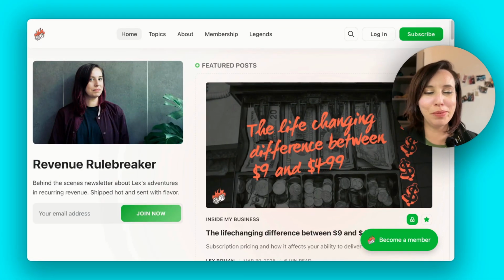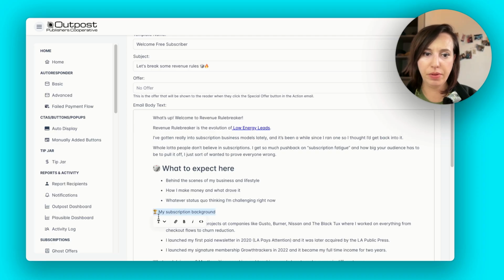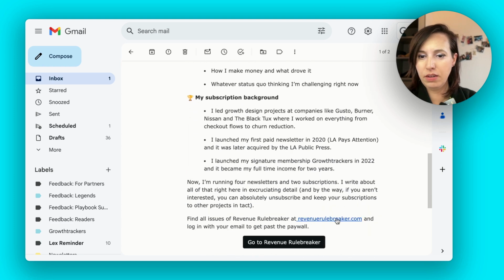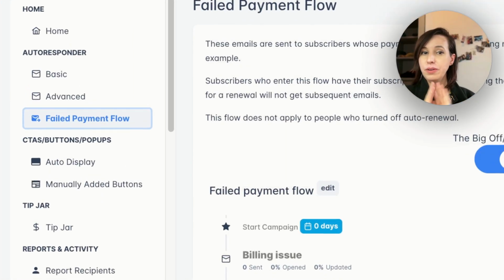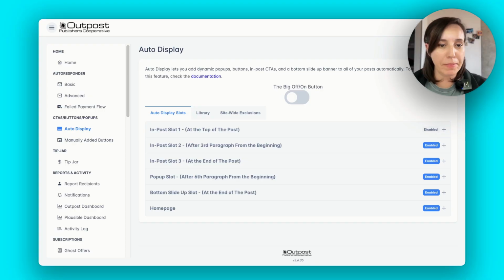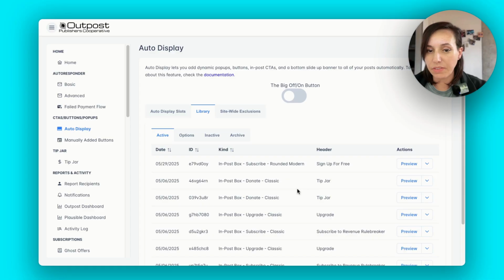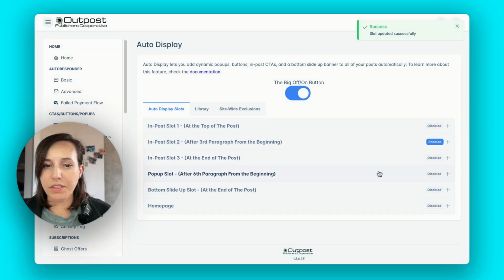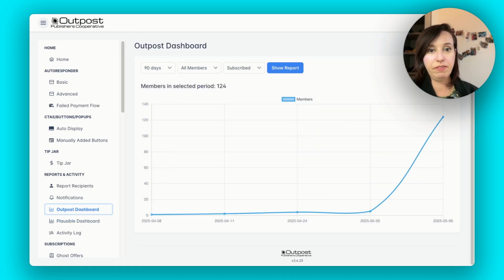Starting a Ghost blog in 2025? You need Outpost to make money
Ghost is great, if you're just blogging, but if you want to actually monetize your blog or newsletter, you also need Outpost. Outpost is a powerful marketing and monetization tool that works with your Ghost blog to sell your subscriptions, keep members around, reduce churn and show off sponsors.

In this video, I show you my launch set up with Outpost. Exactly what I wanted to make sure was live BEFORE LAUNCH. If you've been thinking about using Outpost for your Ghost publication, this video will help you decide.

This video is not sponsored but Outpost is my featured partner this year.

- Sending AUTOMATIC welcome, upsell, and retention emails
- Failed PAYMENT RECOVERY for subscriptions
- DYNAMIC call to actions
- BETTER analytics for posts and subscriptions
- How Outpost pays for itself

📺 CHAPTERS
00:00 Why blogs are back
00:47 What is Outpost
01:46 The new blog
02:53 Meet Outpost
03:12 The autoresponder (automatic emails)
03:41 Free welcome emails
05:42 Paid welcome emails
09:26 Failed payment flow
12:20 Calls to action
14:38 In post calls to action
17:42 Pop up calls to action
18:44 Built in analytics
20:13 How Outpost pays for itself